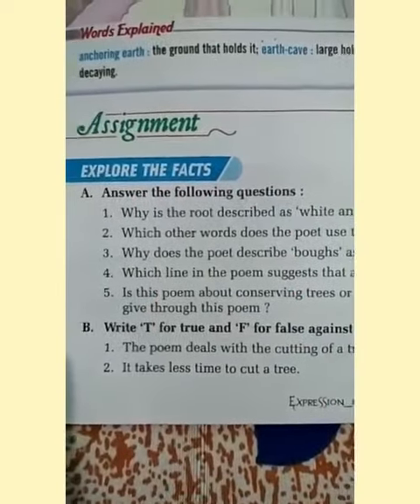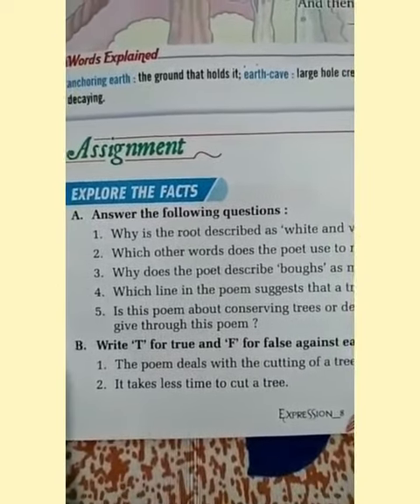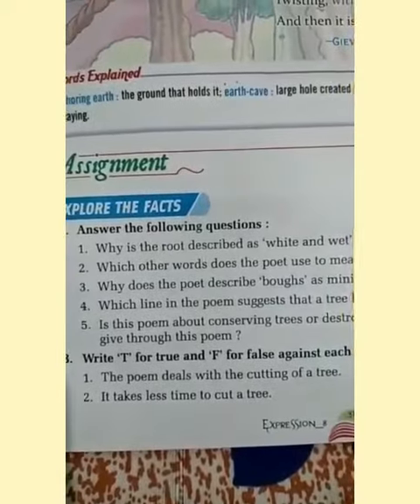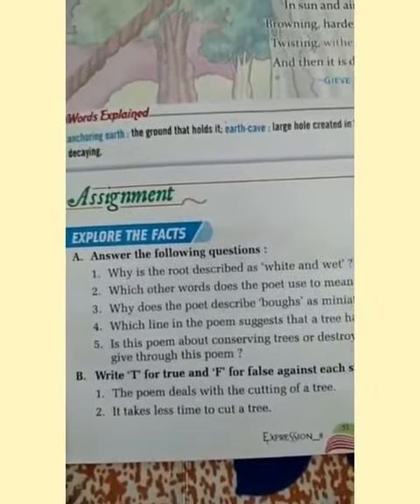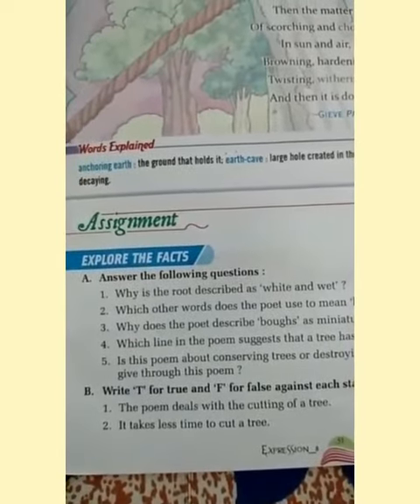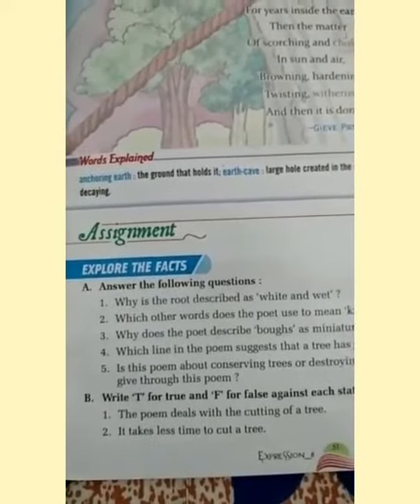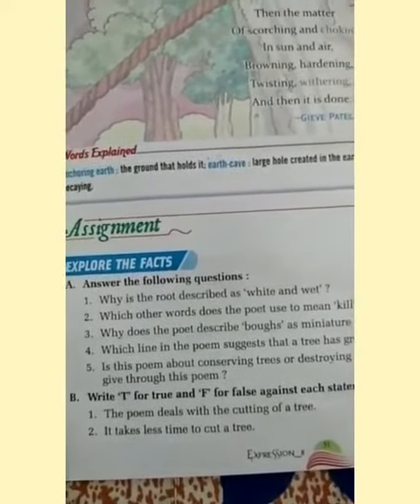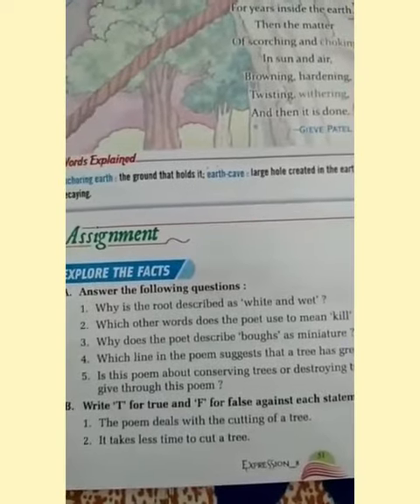Up Board Class.......8 Subject......English Topic.....On killing a tree (part 4) By Sheeba Silvano